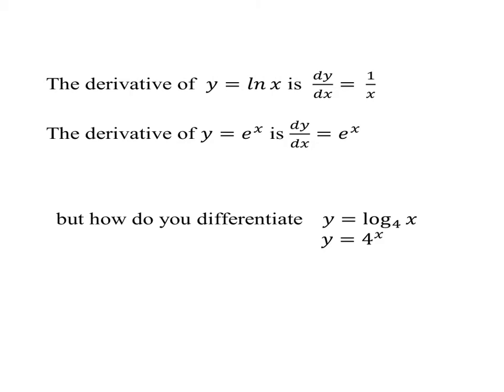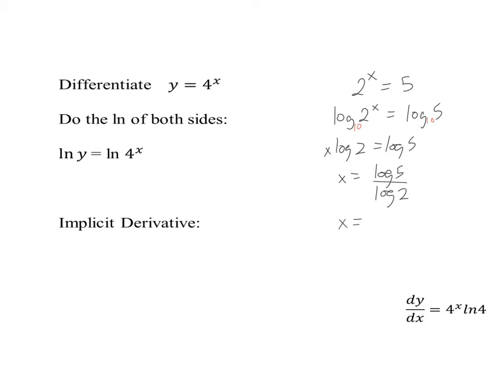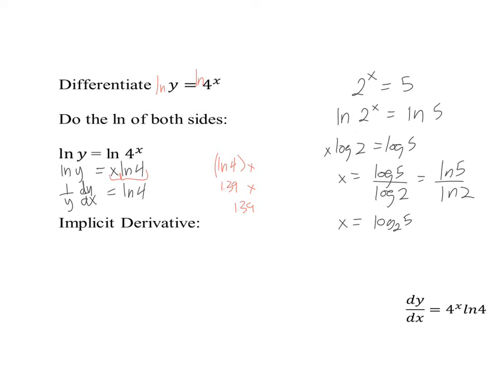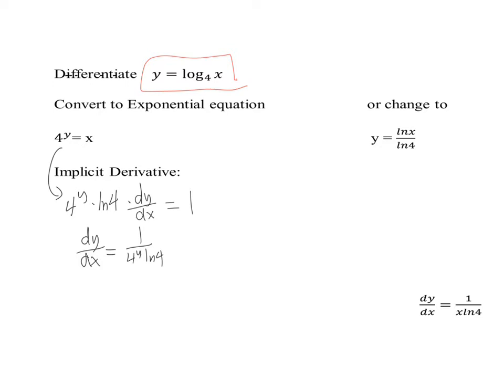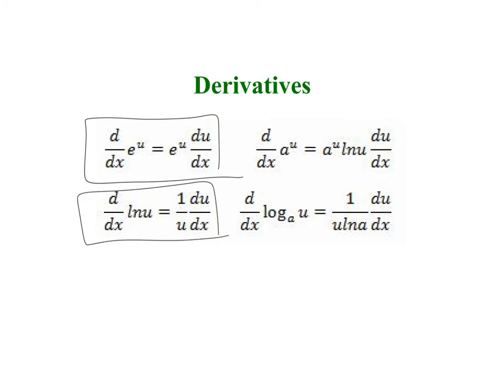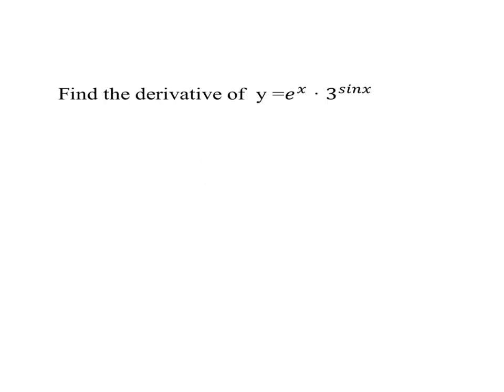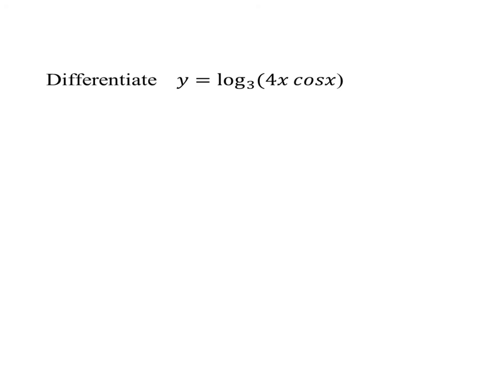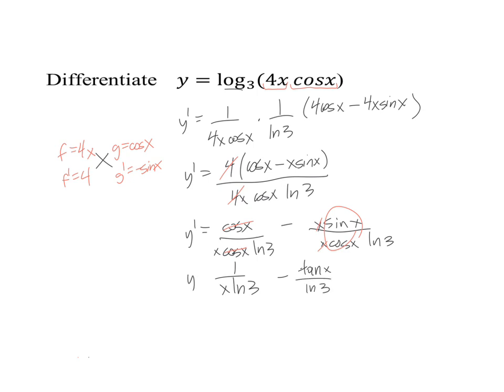Math 31: Log Derivatives 2: Log and Exponents not base e